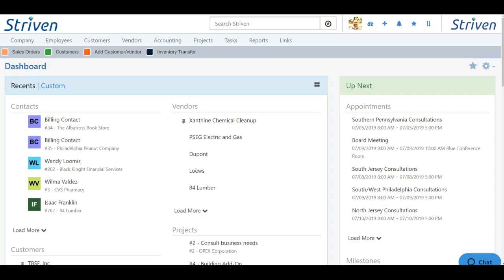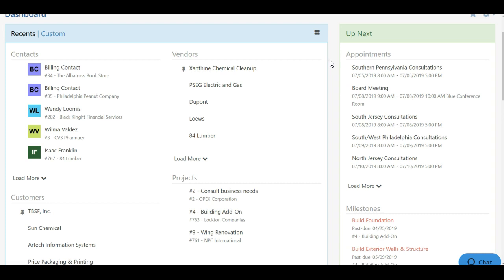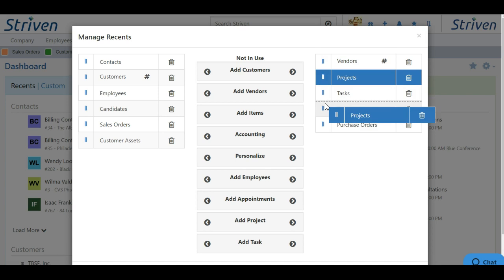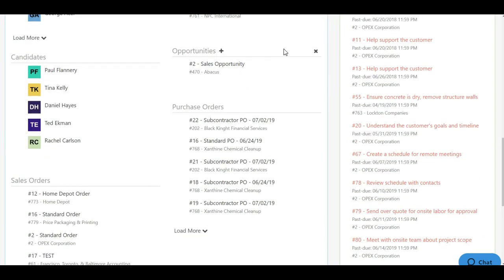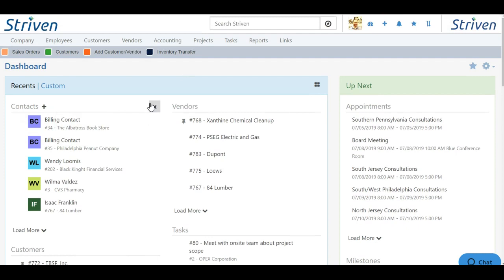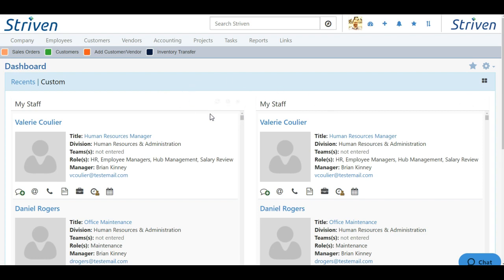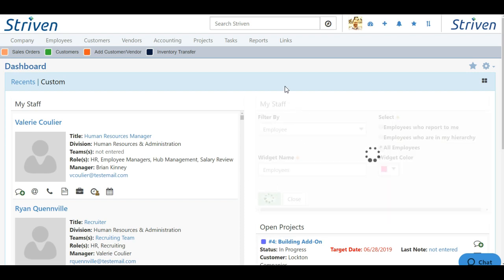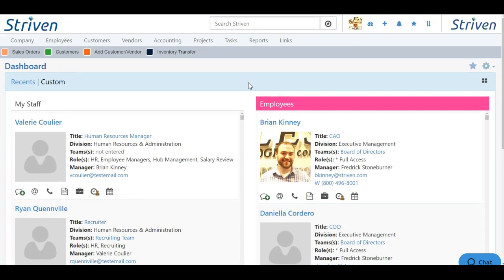The Striven Dashboard